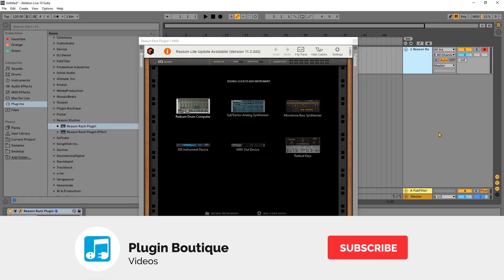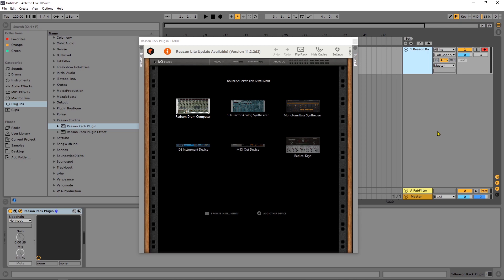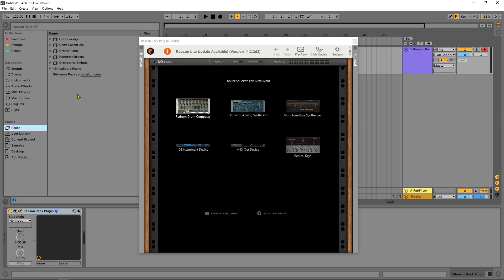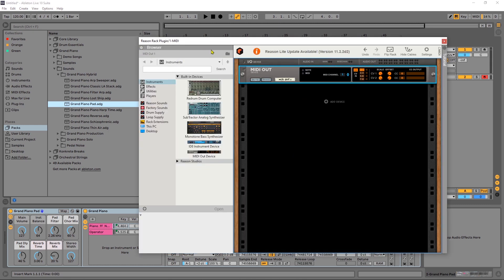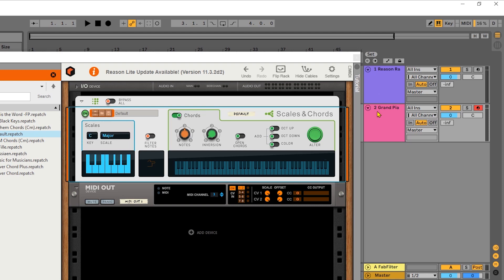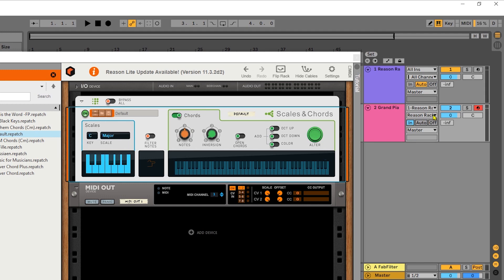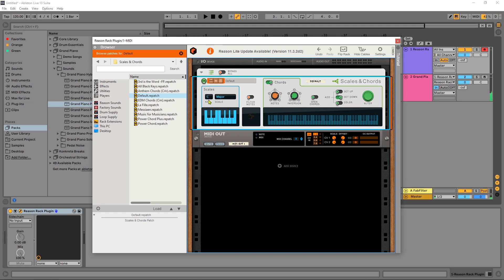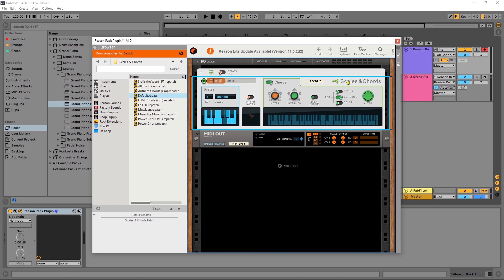Scales & Chords Controlling Any Synth VSTi | Reason Lite Rack Tutorial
In this video tutorial, Joshua Casper shows you how to control your favorite VSTi virtual synth plugins with the Scales & Chords Player in the Reason Lite Rack Plugin.

The process is simple. One one MIDI channel load the Reason Lite Rack Plugin. Then add the MIDI Out Device and the Scales & Chords Player. That's all that needs to be done in there.

On a second MIDI channel in your DAW add the instrument you wish to control. Then, in Ableton Live, in the MIDI In top drop down menu choose Reason Rack Plugin and again from the second drop down menu. FInally, set the monitor to IN.

Then make sure to Arm the Reason Rack MIDI channel.

Now, when you play Scales and/or Chords with the Scales & Chords Player they will trigger the instrument you have loaded on that second MIDI Channel.